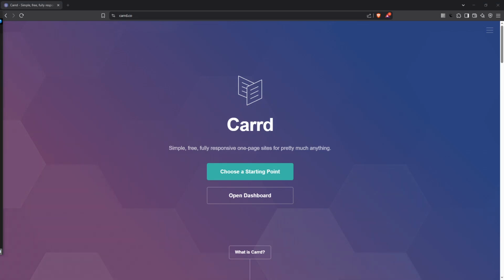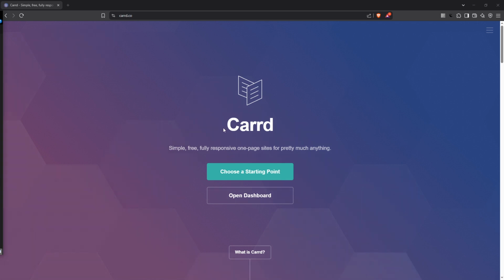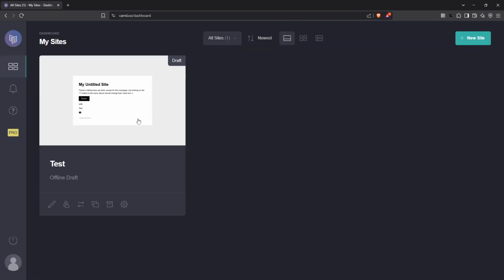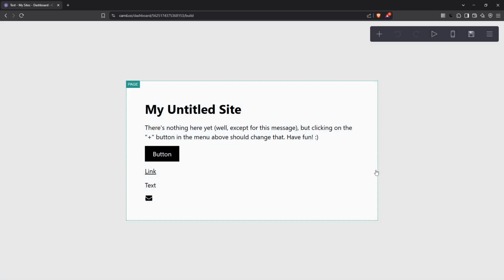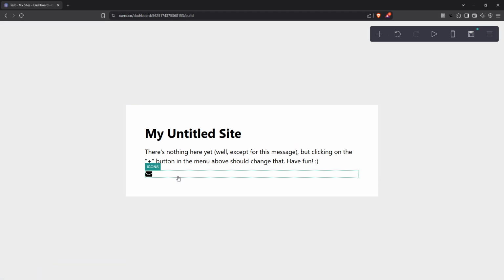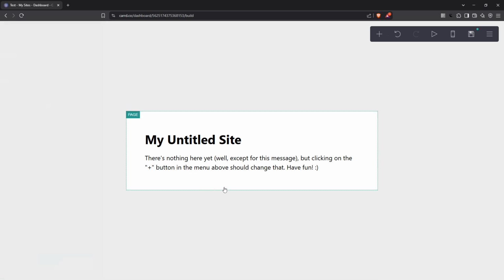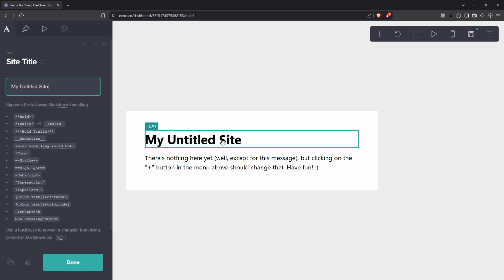How to Delete Element in Carrd [2025 Full Guide]